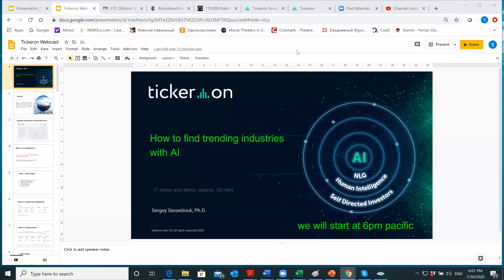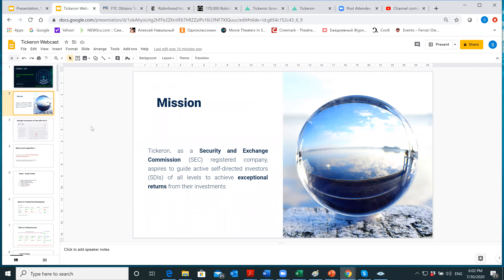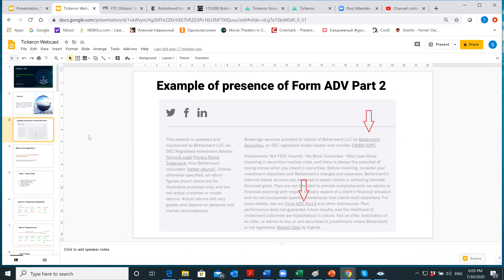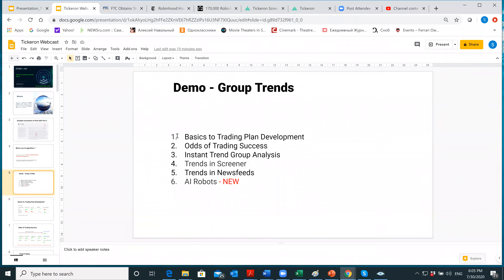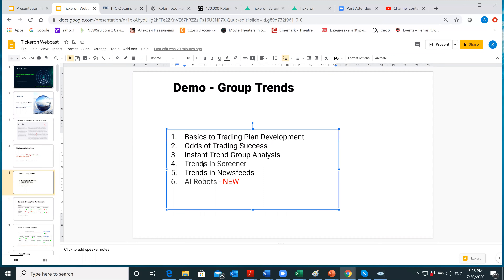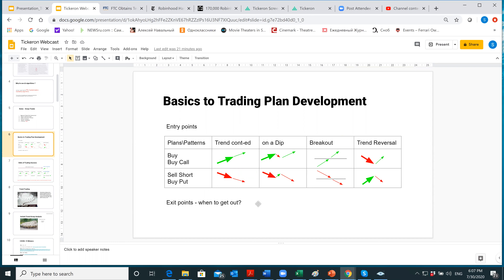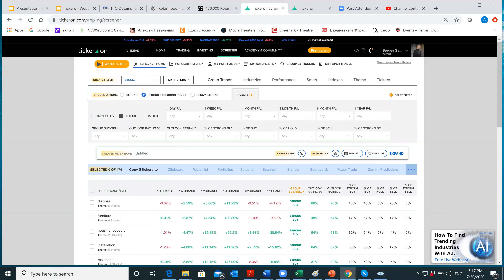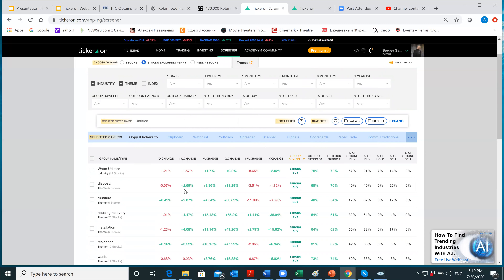How to Find Trending Industries with A.I.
Sector Rotation is important when it comes to the stock market.

And if you can catch the best moving industry at the right time, you will do very well as a trader.

This webcast will teach you how to use A.I. to discover trending industries and the strongest stocks within those industries.

Group trends by industry, theme, or index…